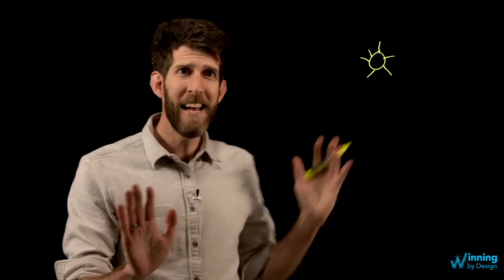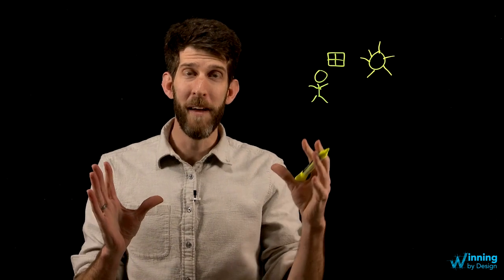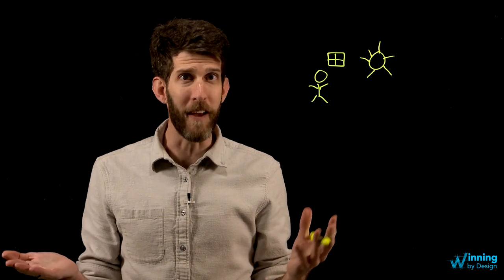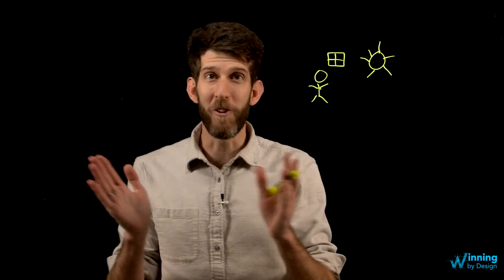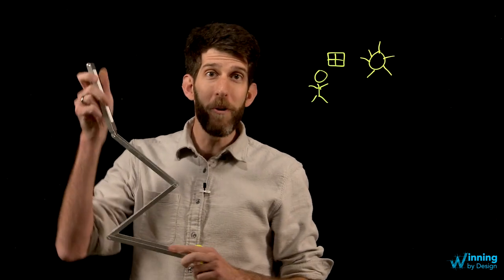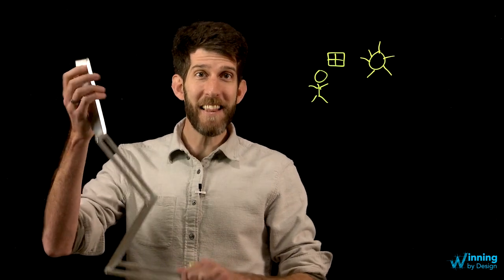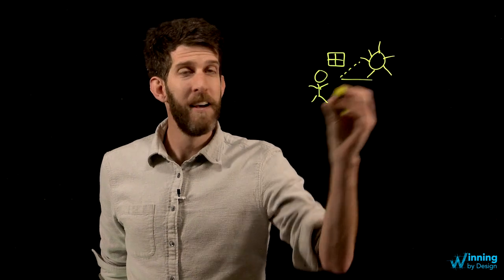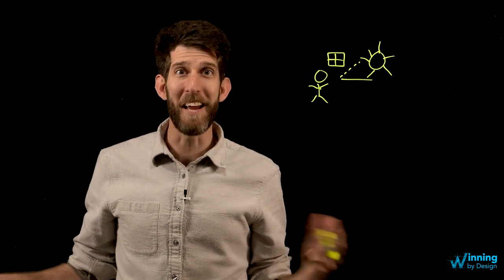How to set up your lighting for remote working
A little known secret in the broadcast industry is that lighting is the most complicated thing to get right. In this video, we help you set up your lighting correctly using some easy tricks.